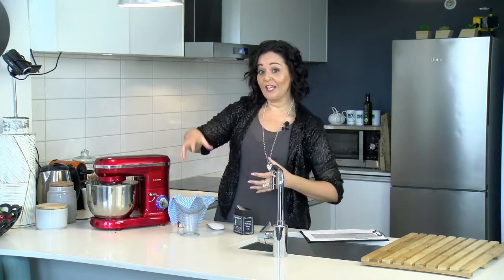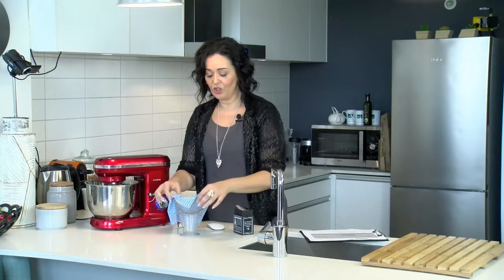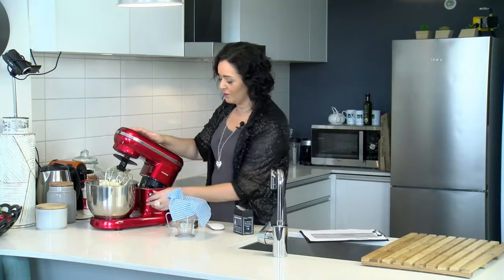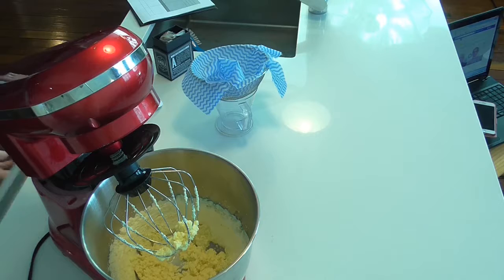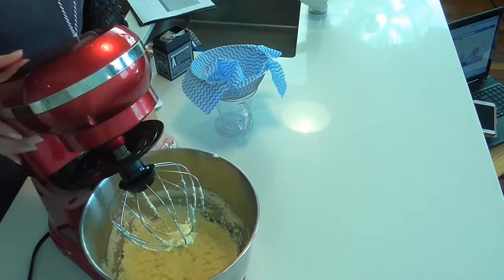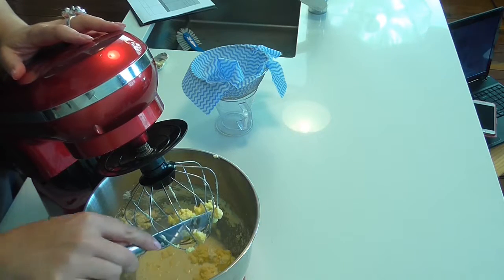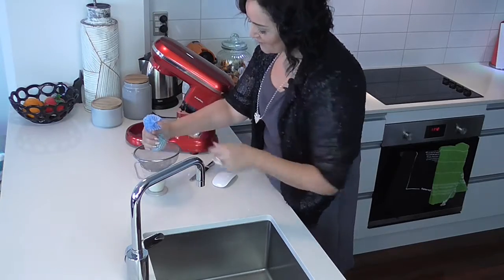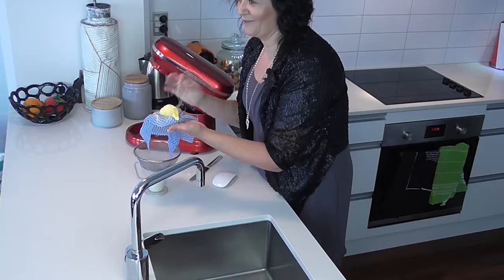Easy Living with Monique Bradley Making Butter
Join Monique Bradley in the YourFixTV studio as she shows you how easy it is to make butter.